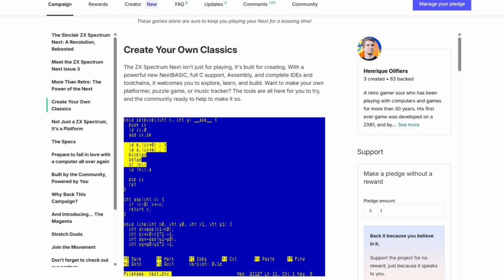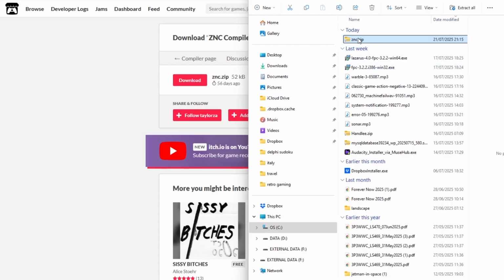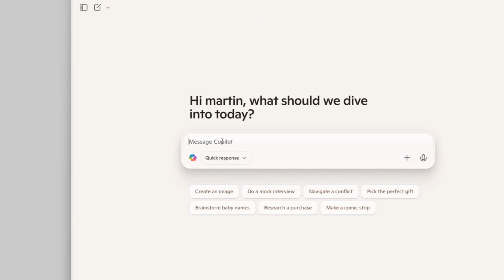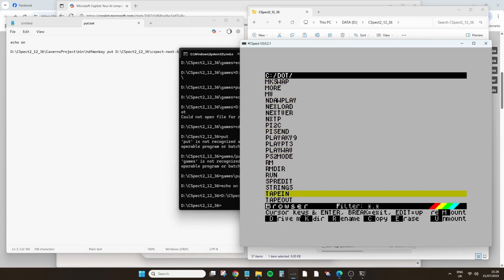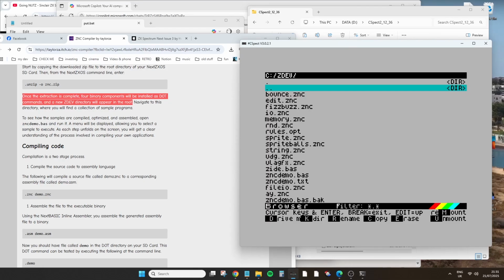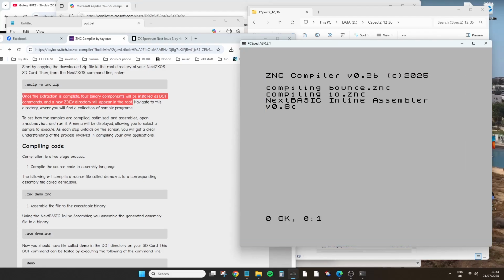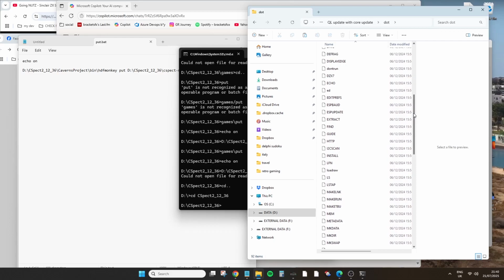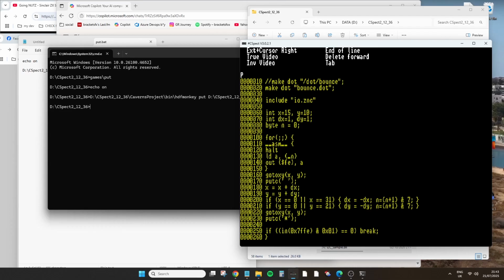C programming on the Spectrum Next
Getting an example C program running on the Next (Cspect)

I could also have tried the .zed command that came in the zip file to look at the code.